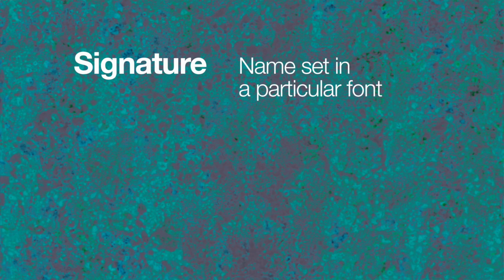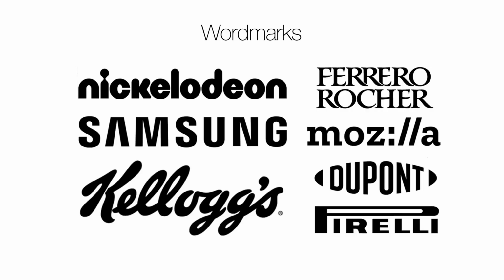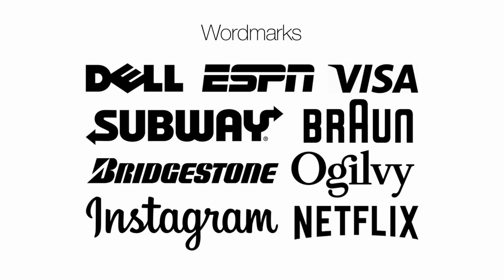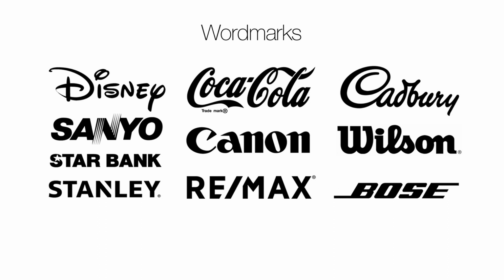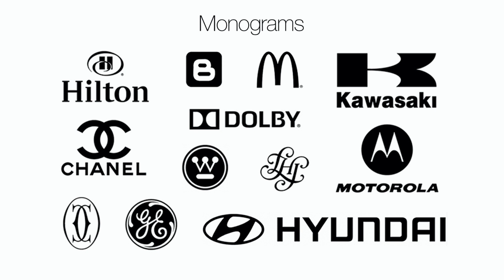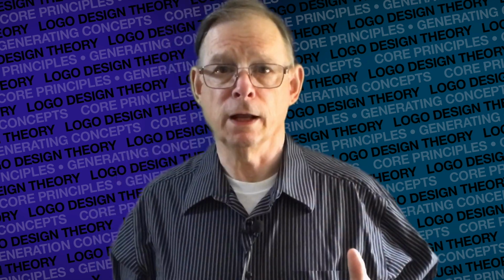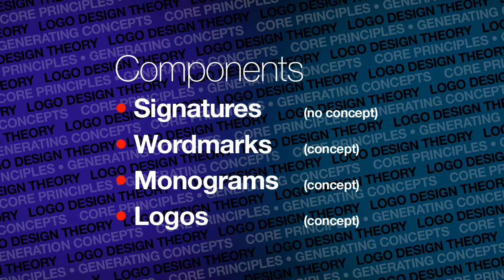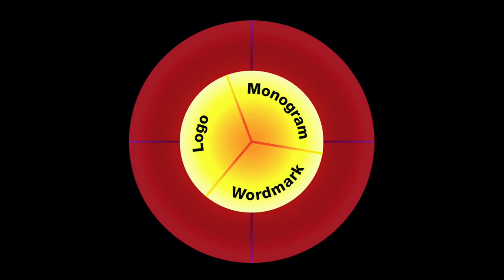19. Identity Components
Before we try to generate concepts, let us stop to remember that there are only four different kinds of corporate identity design components. That knowledge will help us when generating branding concepts.